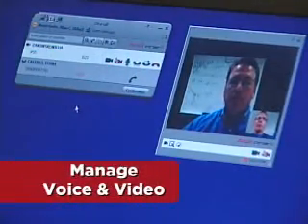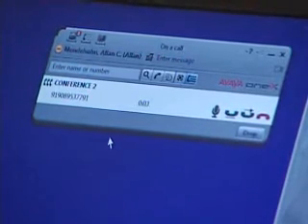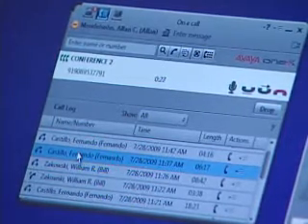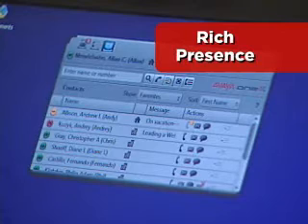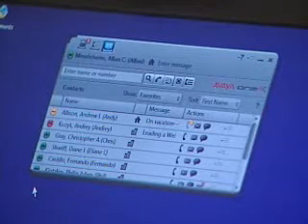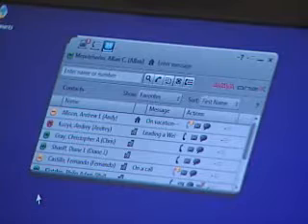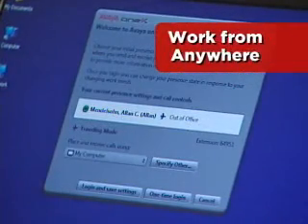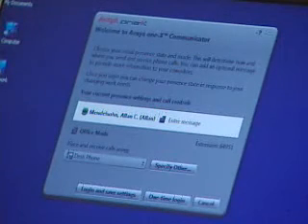Avaya one-X Communicator by PacketBase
The Avaya one-X Communicator software is an ideal choice for power users like executives and administrative assistants who communicate frequently, managing multiple calls and ad-hoc conferencing. It provides access to Communication Manager features including softphone capabilities and ad hoc audio and video conferencing. Users can click to initiate emails and instant messages from one-X Communicator via IBM Lotus Notes, Microsoft Outlook, or Microsoft Office Communicator. When integrated with the one-X Portal server, one-X Communicator offers presence, visual voice mail, management of audio conference calls, and 24x7 call logs. Avaya one-X Communicator can be used with your office desk phone as well as by mobile or remote workers